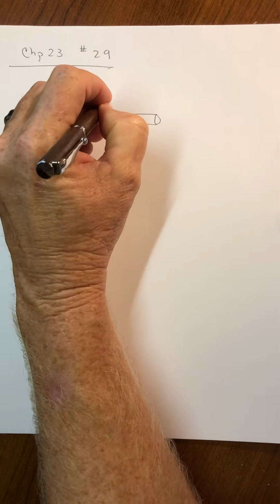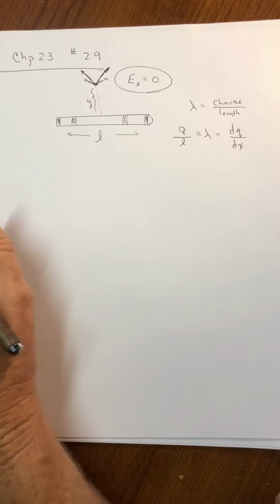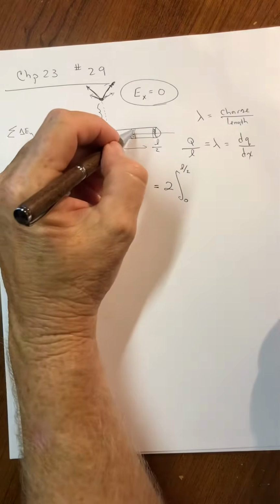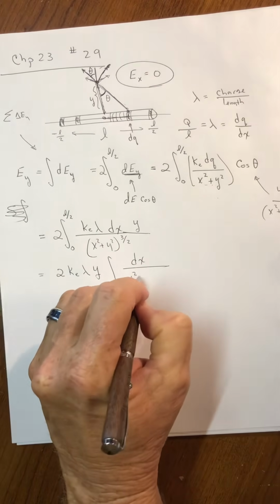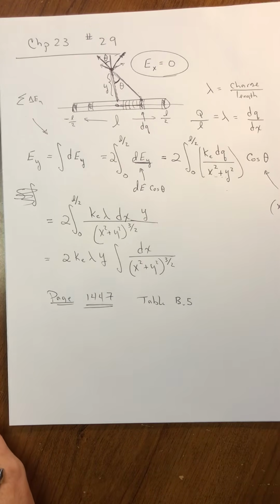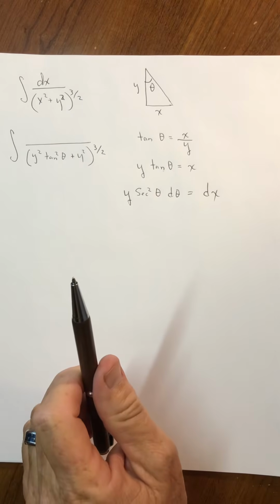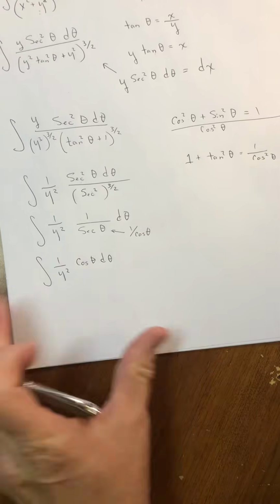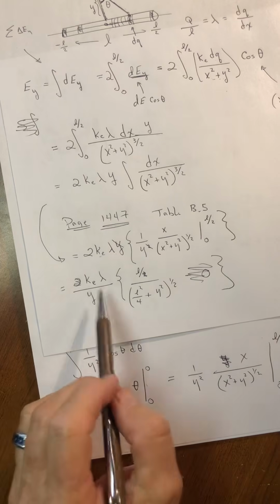chapter 23 problem 29